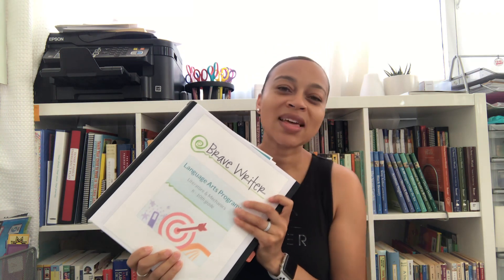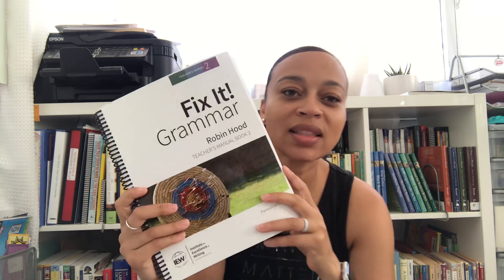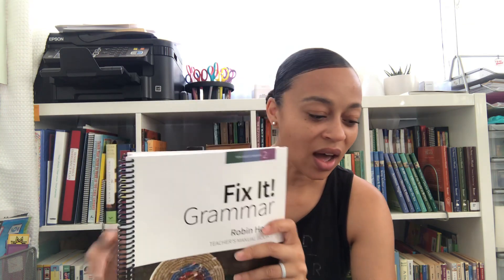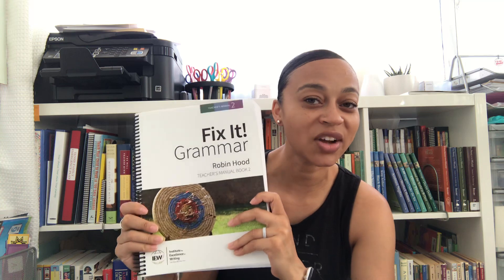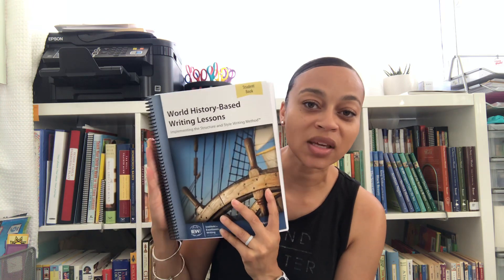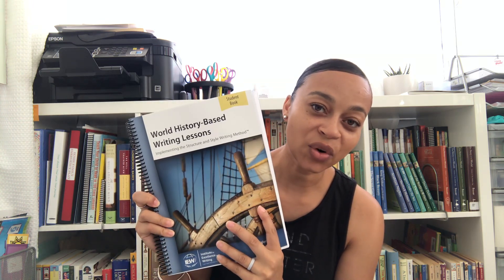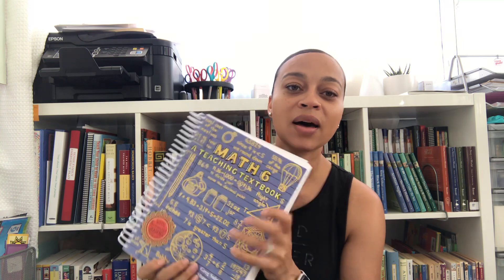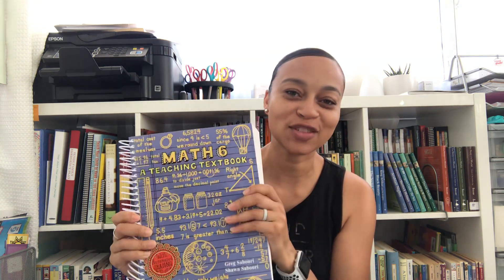2018 - 2019 7th Grade Homeschool Curriculum Choices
These are the curriculum choices for our 7th grader’s 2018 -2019 Homeschool year.

BIBLE & CHARACTER
-Through The Bible In A Year

LANGUAGE ARTS:

Literature & Vocabulary:
-Brave Writer's Pouch of Boomerangs

Grammar:
-IEW Fix-It! Grammar: Robin Hood (Teacher Manual Includes link to printable Student eBook)
(Teacher Manual)
(Student Book)

Spelling & Penmanship:
-Spelling You See: Level E Student Pack & Instructors Handbook
Level F Student Pack & Instructors Handbook

Writing:
-IEW Student Writing Intensive Level B
-IEW Writing Lessons in Structure & Style: World History

MATH:

2.0 Physical set

SOCIAL STUDIES

FINE ARTS

FOREIGN LANGUAGE-  SPANISH